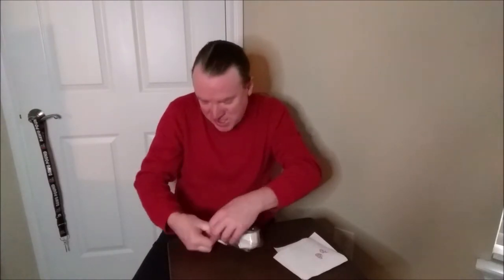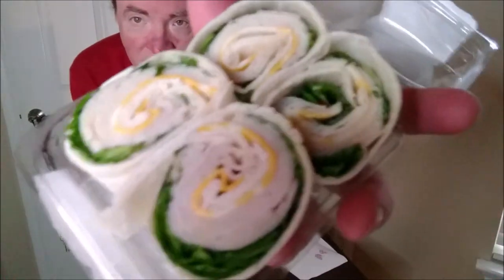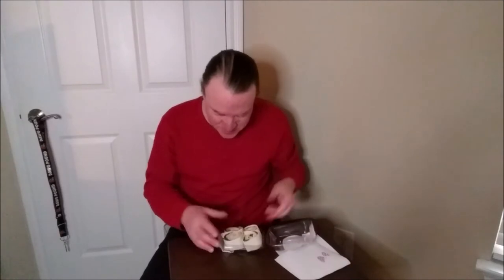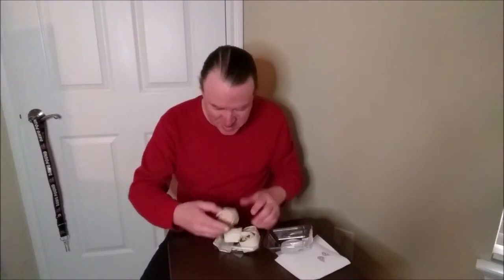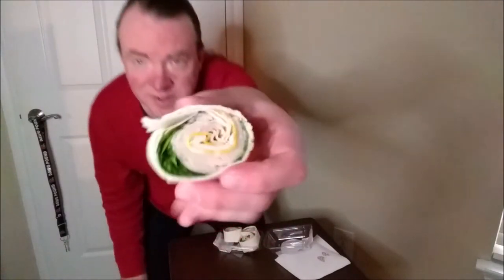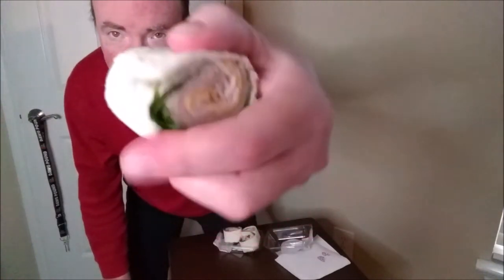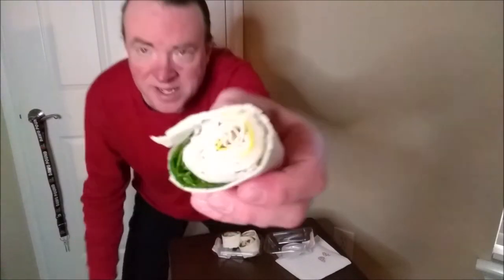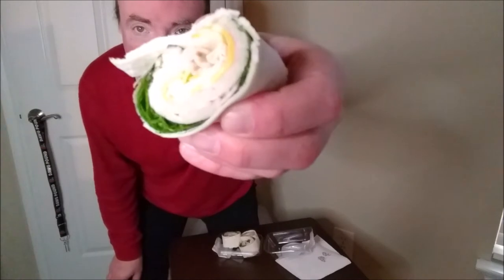Marketside Turkey Pinwheel From Wal-Mart Review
I found myself at Wal-Mart and purchased a deli prepared Marketside Turkey Pinwheel for $3.26. Was it worth it? That is the question.